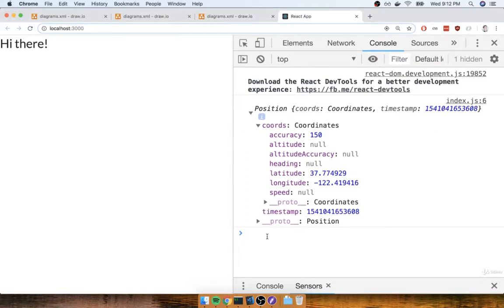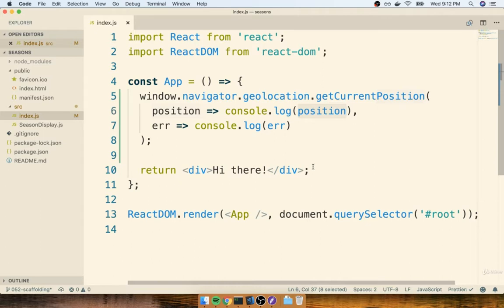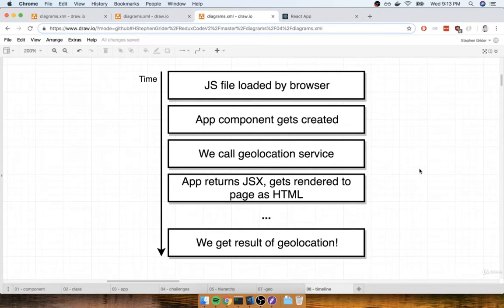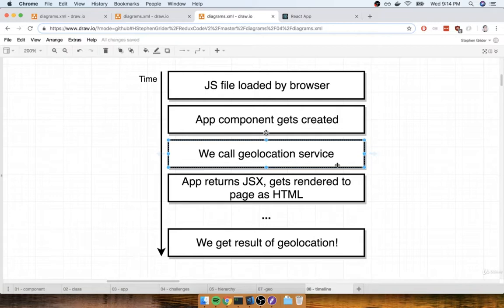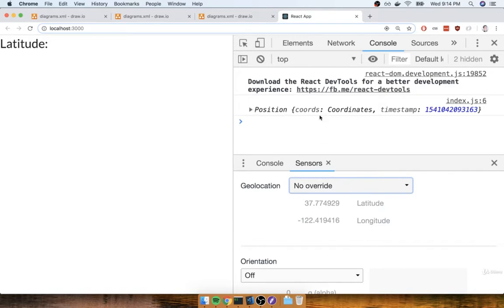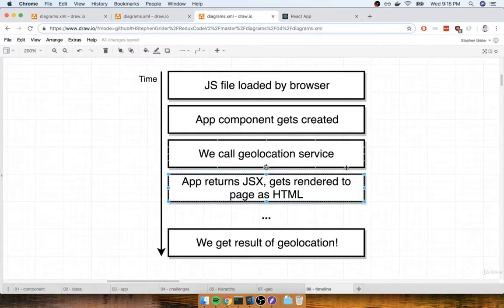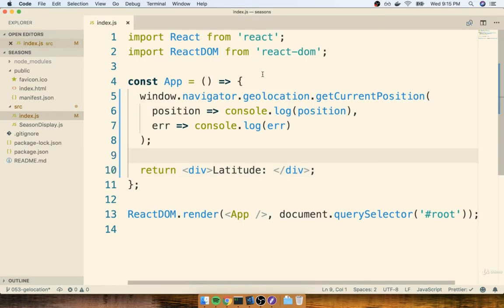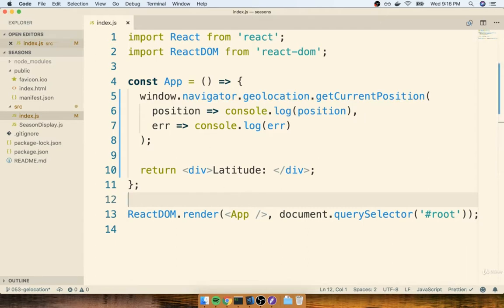4.6 Handling Async Operations with Functional Components | Modern React with Redux [2019 Update]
Chapter 4. Structuring Apps with Class-Based Components
Lesson 6. Handling Async Operations with Functional Components